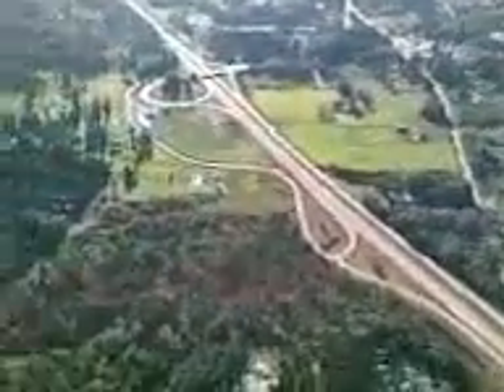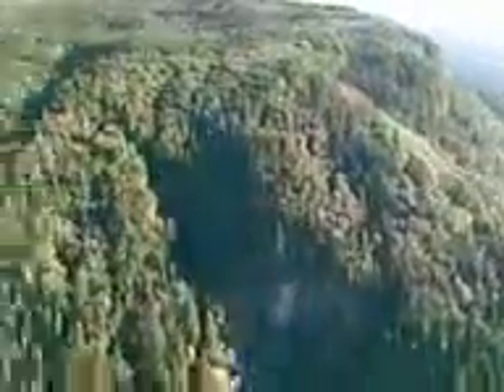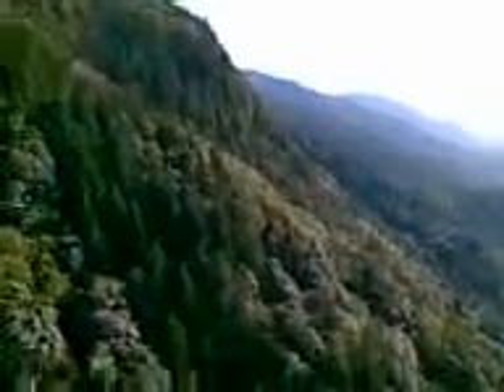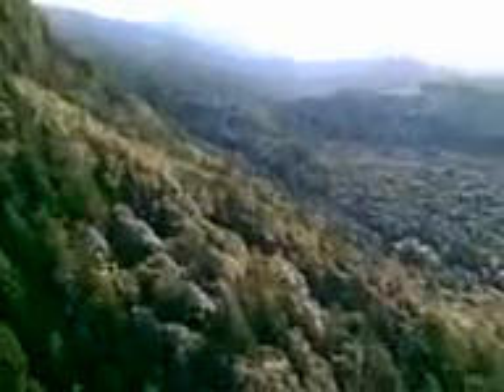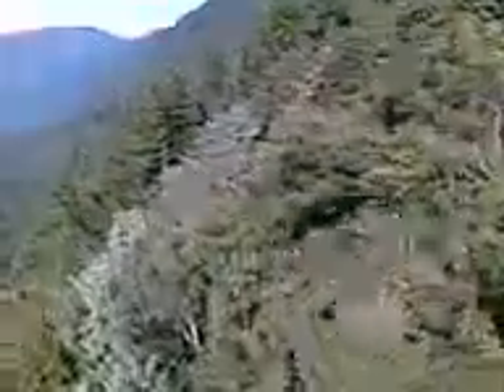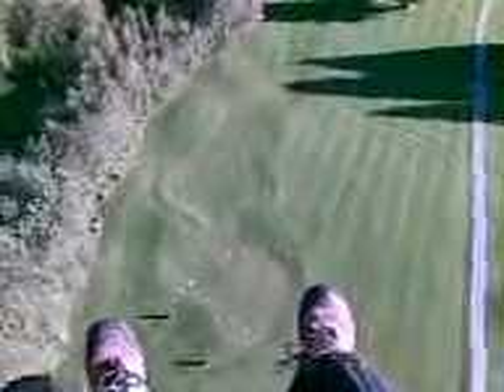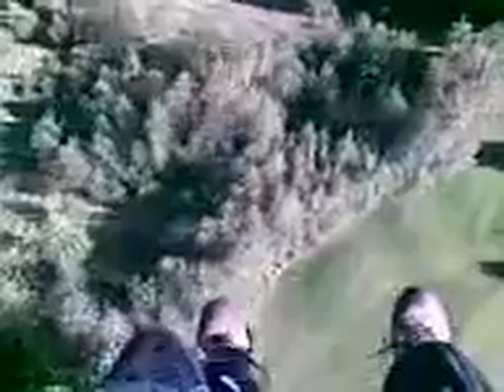Shane Paragliding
This video was made by my cousin Shane when paragliding.  Poor quality cause it's a camera phone.